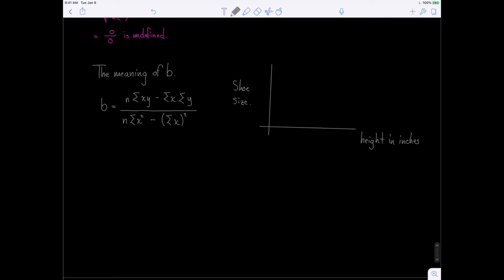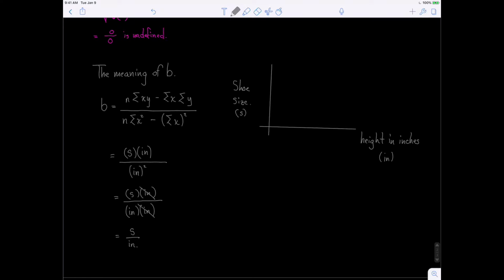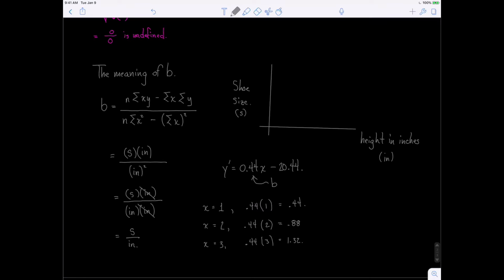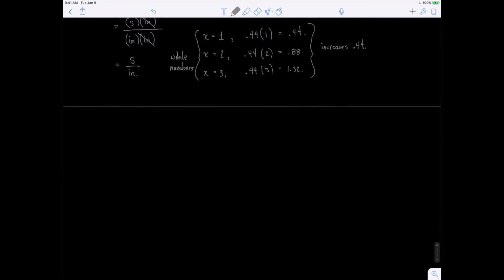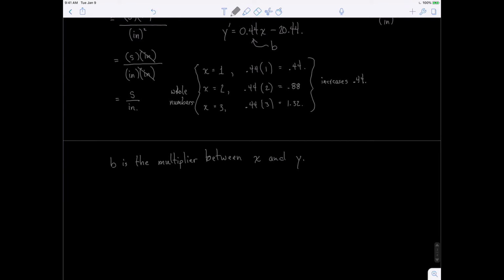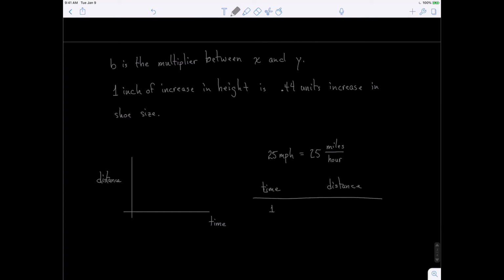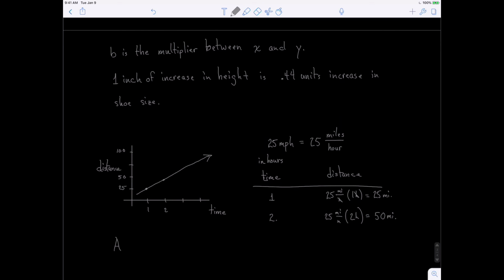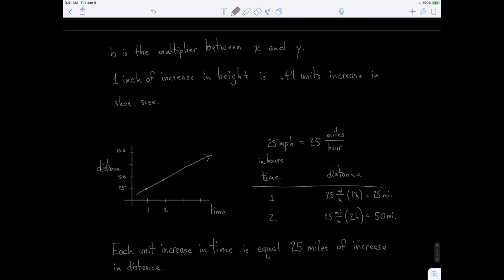Lesson 35, b Video 3